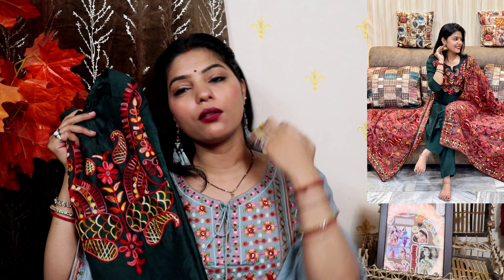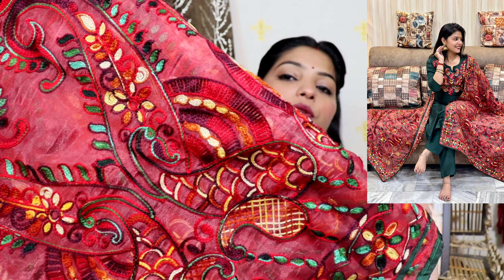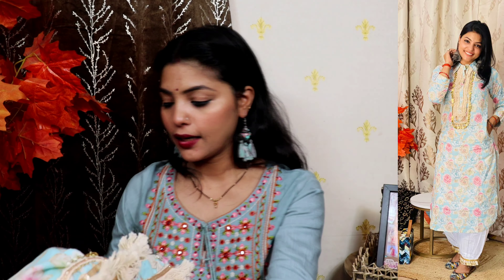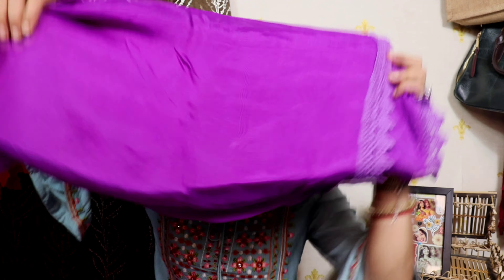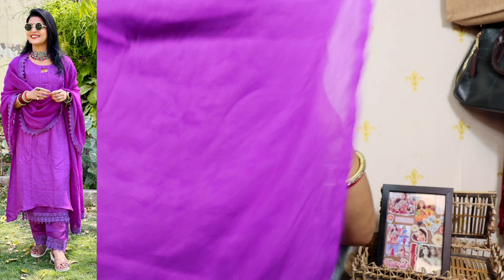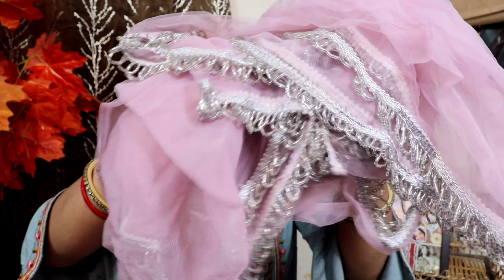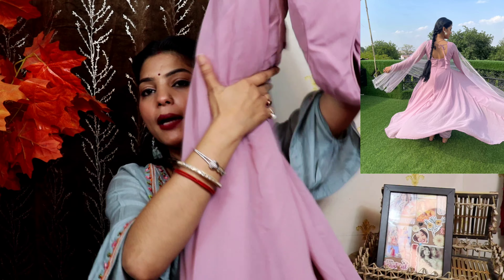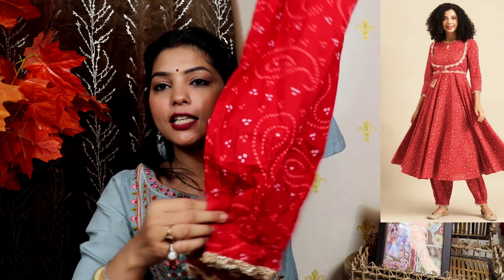my suit collection part -1 all branded designer suit♥️ ABHIKSHA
anayna Women Maroon & Beige Bandhani Printed Kurta with Salwar on Myntra